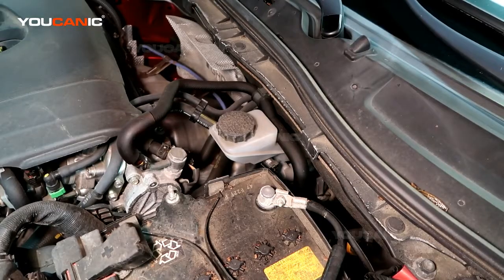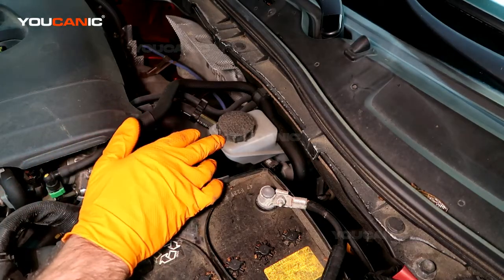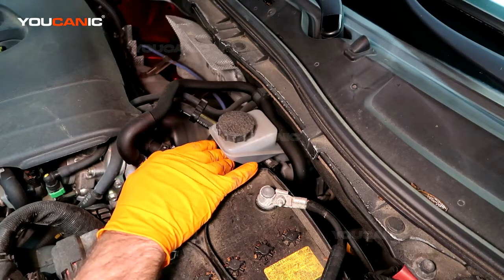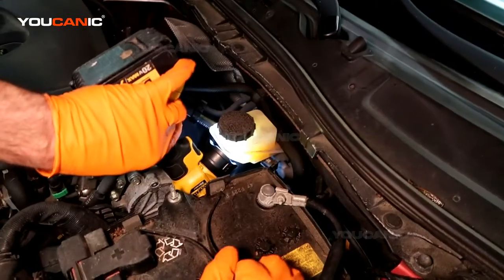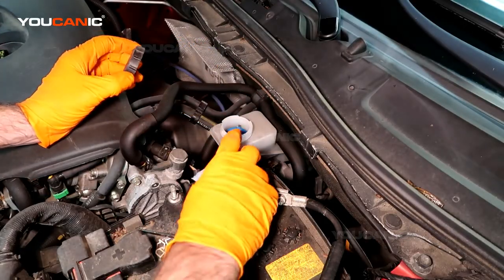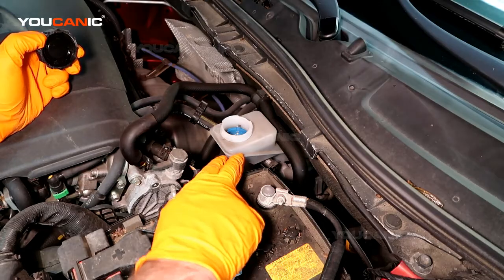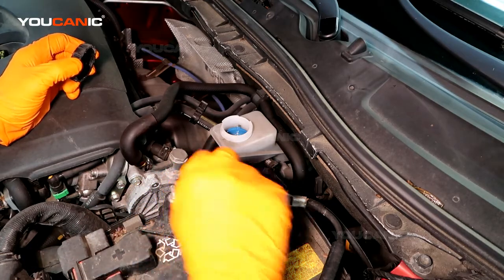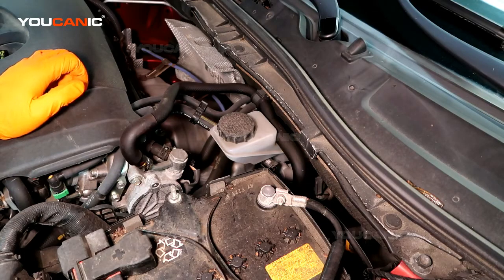2014-2018 Mazda 3 Check and Add Brake Fluid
This video provides a helpful guide on how to check and add brake fluid on a 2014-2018 Mazda 3. The presenter takes the viewer through each process step, from locating the brake fluid reservoir to checking the fluid level and adding fluid if needed. The video includes clear and easy-to-follow instructions and close-up shots of the parts involved to help viewers understand the process. Additionally, the presenter offers tips and advice on choosing the correct type of brake fluid, how to avoid spilling the fluid, and how to troubleshoot any issues that may arise. Whether you're a Mazda 3 owner needing help checking and adding brake fluid or learning more about car maintenance, this video is valuable.